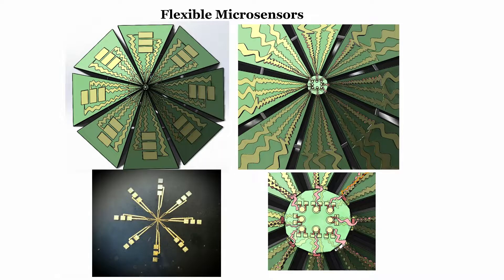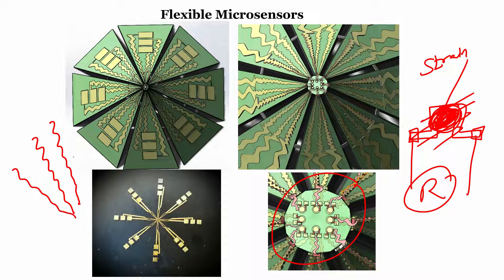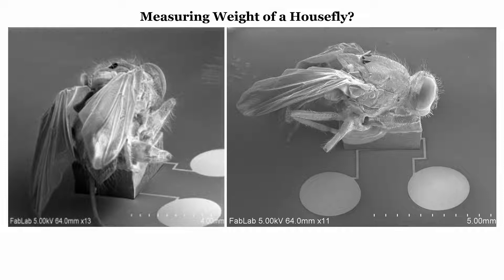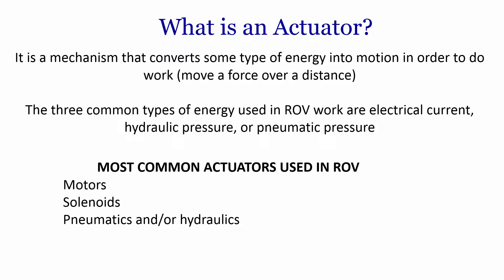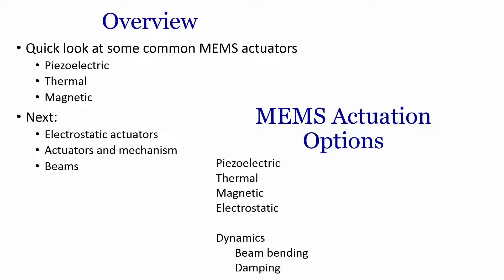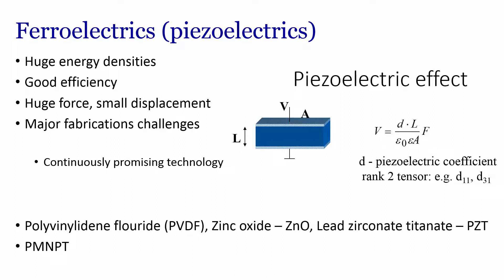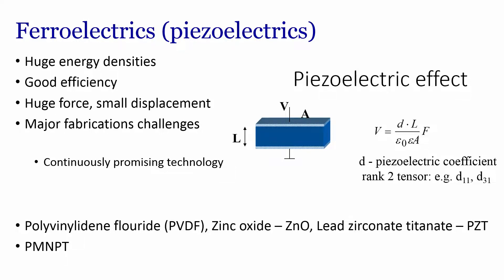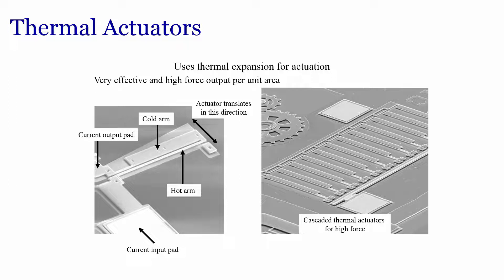noc19 ee41 lec07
Force Sensors, Actuators, MEMs

 To access the translated content:
1. The translated content of this course is available in regional languages.
 2. Regional language subtitles available for this course
 To watch the subtitles in regional languages:
 1. Click on the lecture under Course Details.
 2. Play the video.
 3. Now click on the Settings icon and a list of features will display
 4. From that select the option Subtitles/CC.
 5. Now select the Language from the available languages to read the subtitle in the regional language.